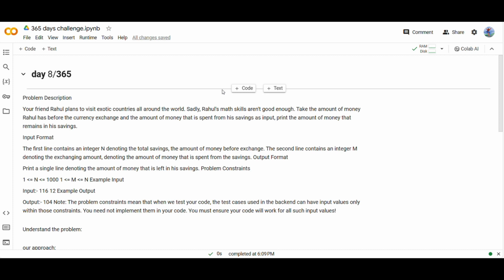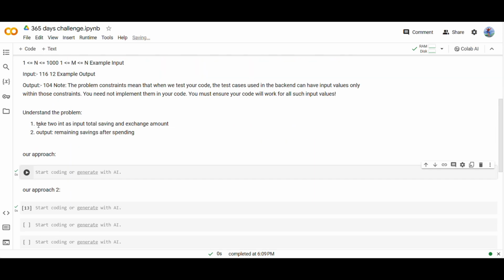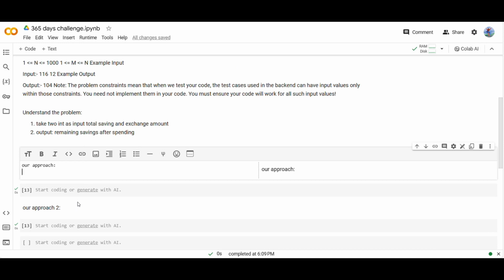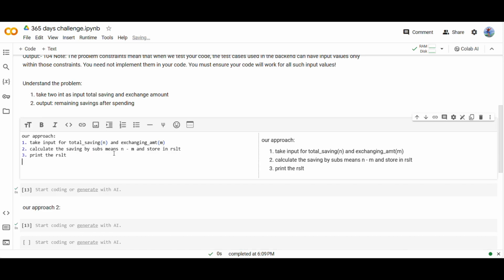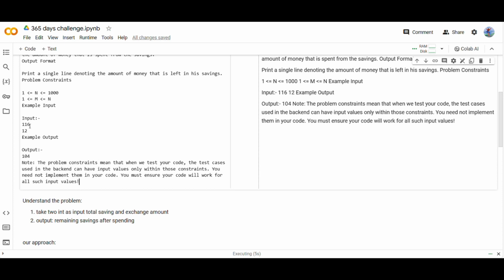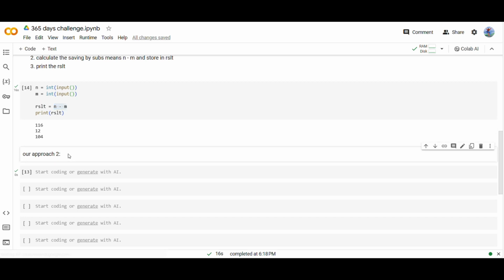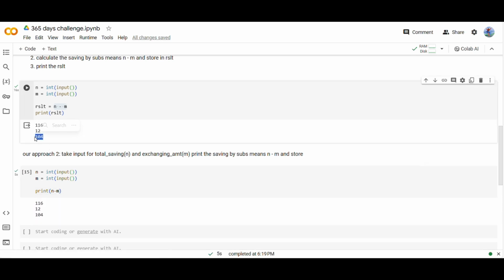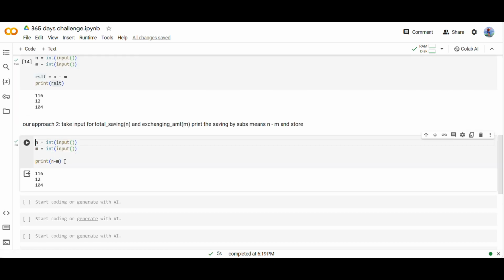Python My Way - Day 8: Savings after Currency Exchange | Python Tutorial for Beginners 2024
🚀 Dive into Python problem-solving with this short tutorial! In this video, we explore a common scenario where your friend Rahul is traveling the world, but his math skills need a boost. We'll break down a problem statement involving total savings (N) and exchanging amount (M), and we'll solve it step by step.

🤔 Problem: Rahul starts with a certain amount of money (N) and spends a portion of it (M) during currency exchange. How much money does he have left?

💡 Whether you're a beginner or looking to brush up on your Python skills, this video will help you understand and solve a real-world problem. 🔔✨